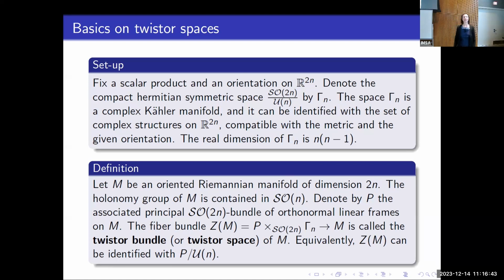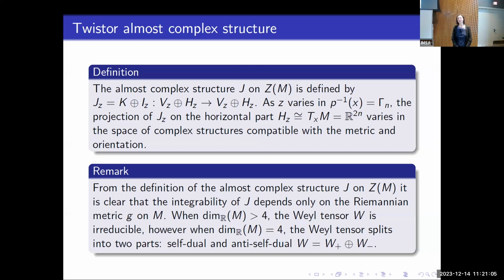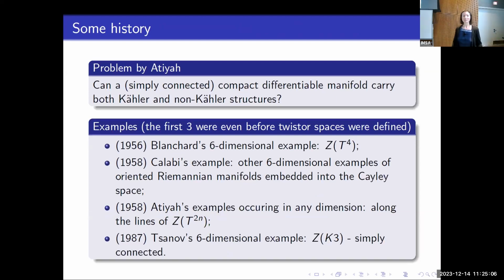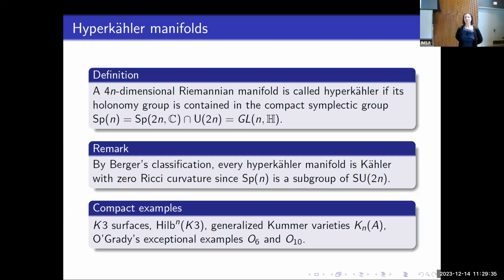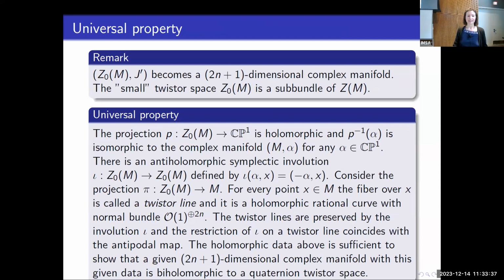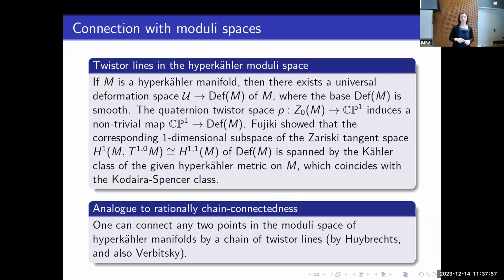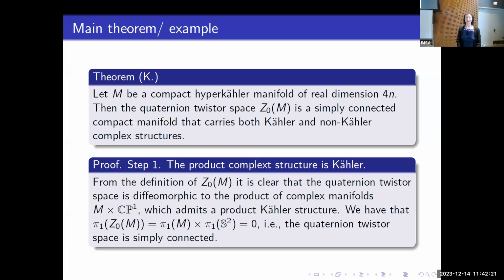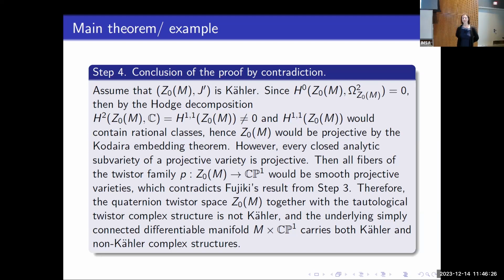Ljudmila Kamenova: Twistor spaces & compact manifolds admitting Kaehler & non-Kaehler structures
Ljudmila Kamenova, Stony Brook: Twistor spaces and compact manifolds admitting both Kaehler and non-Kaehler structures

Let's recall the classical problem of finding compact differentiable manifolds that can carry both Kähler and non-Kähler complex structures. Such examples were first constructed independently by M. Atiyah, A. Blanchard and E. Calabi in the 1950's. In the 1980's Tsanov gave the first example of a simply connected manifold that admits both Kähler and non-Kähler complex structures - the twistor space of a K3 surface. We show that the quaternion twistor space of a hyperkähler manifold has the same property - it is a simply connected manifold of higher dimension that admits both Kähler and non-Kähler complex structures.